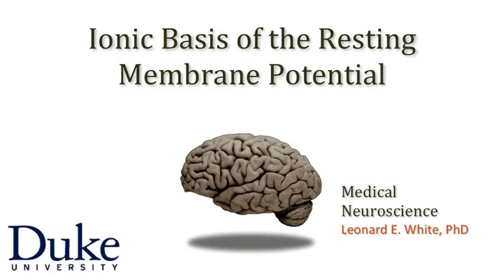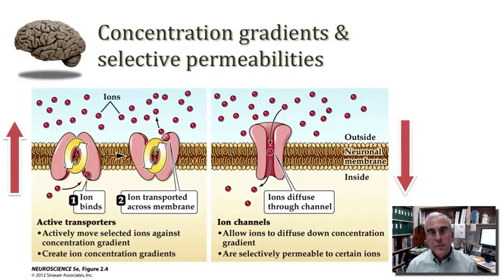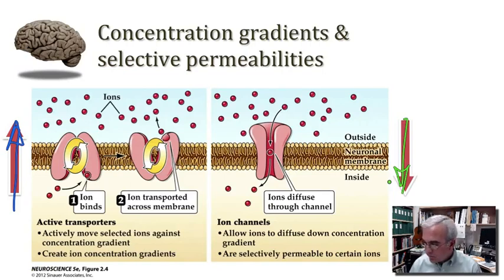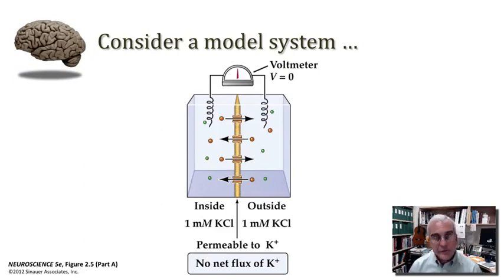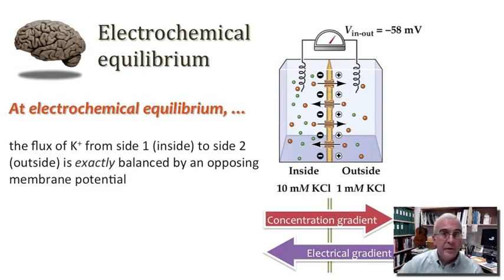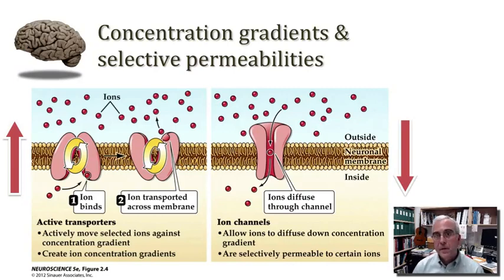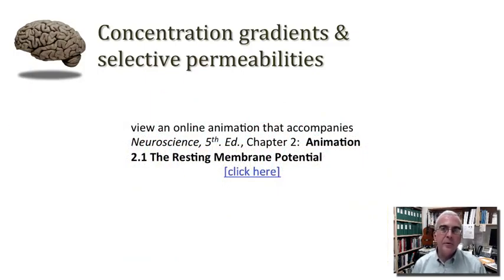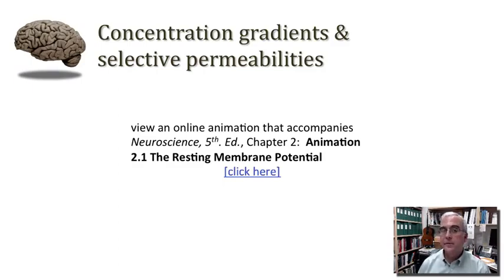Ionic Basis of the Resting Membrane Potential part 1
Neural Signaling
Medical Neuroscience